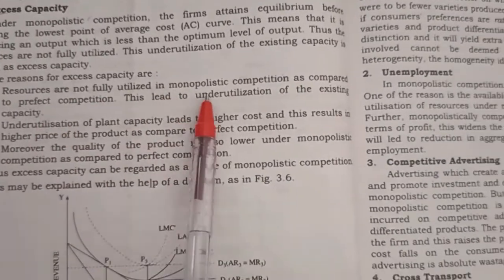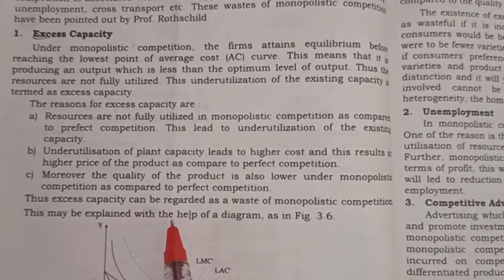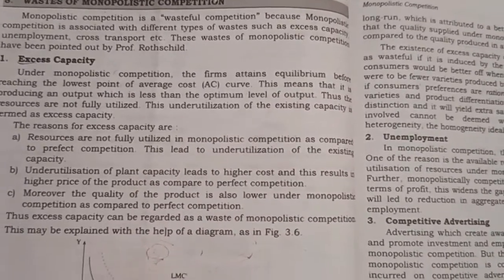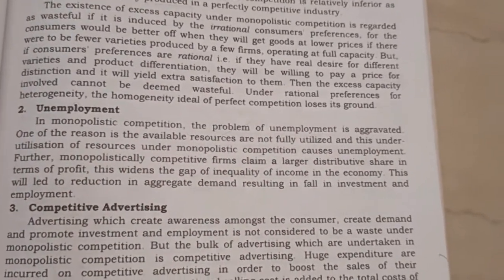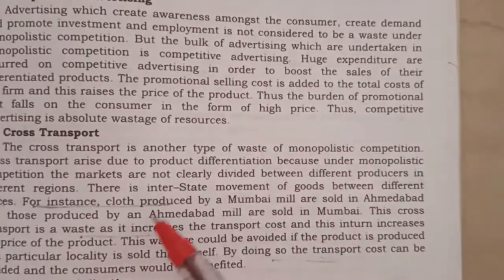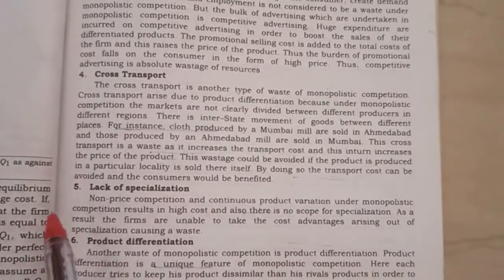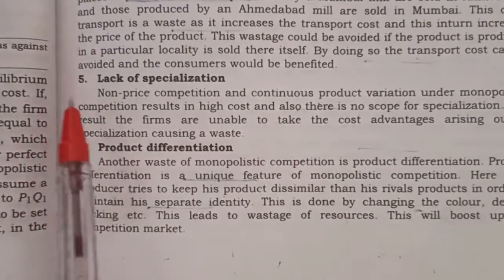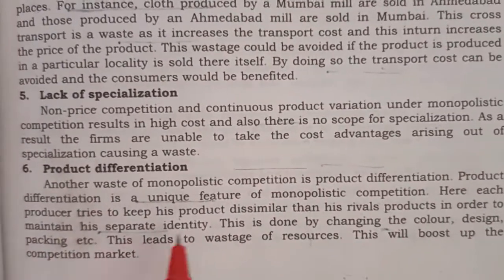Wastage of Monopolistic Competition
This video will explain Wastage of Monopolistic competition